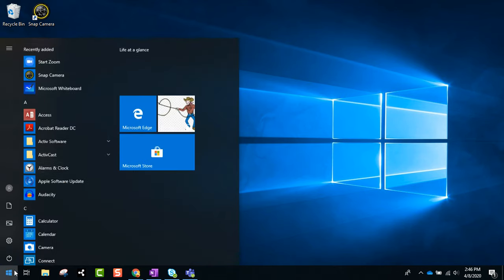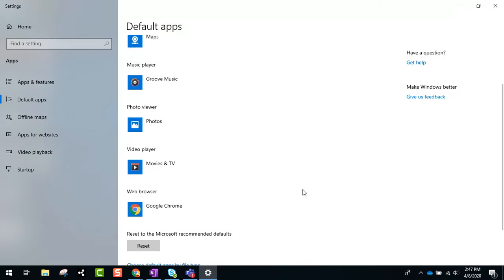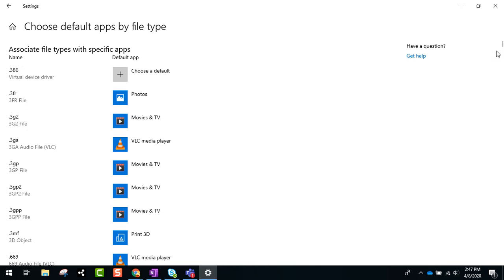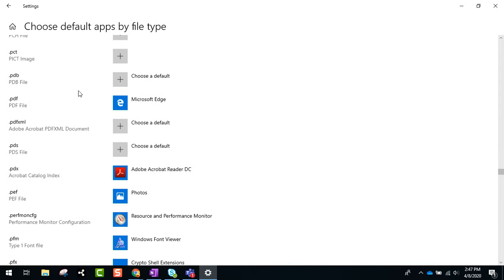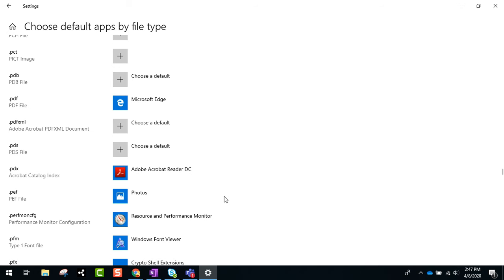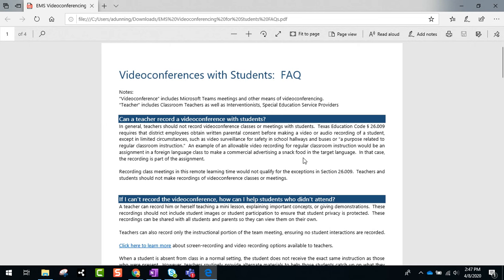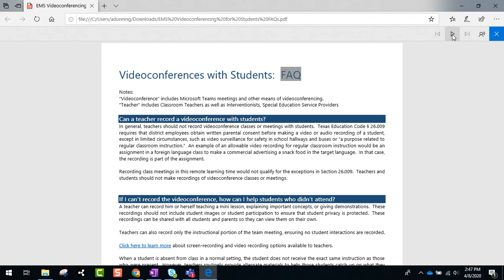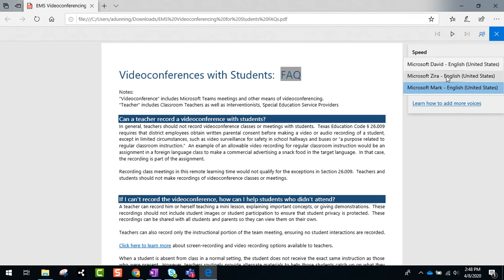Open PDFs in Edge to use Read Aloud